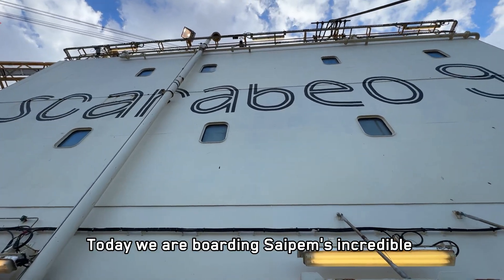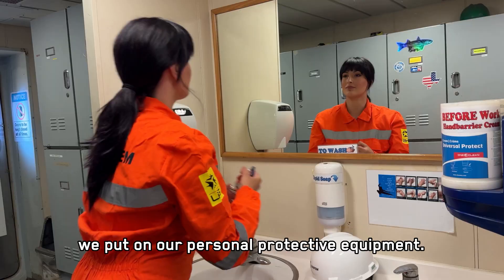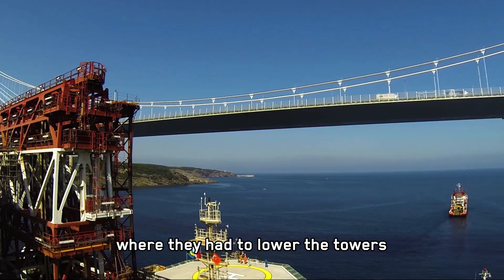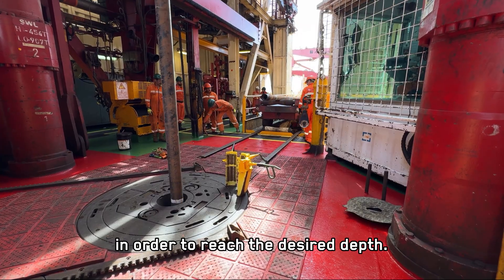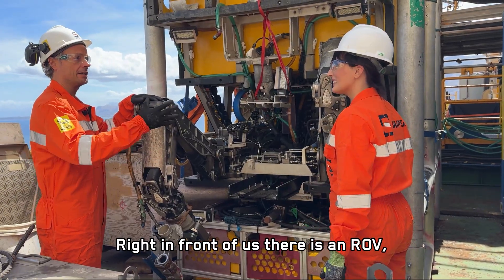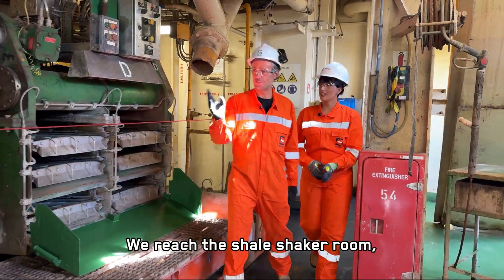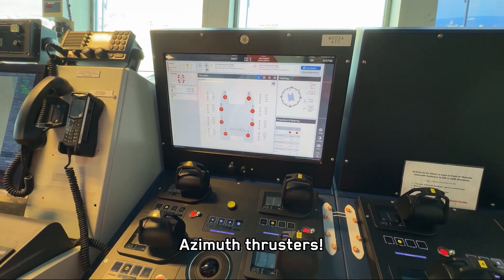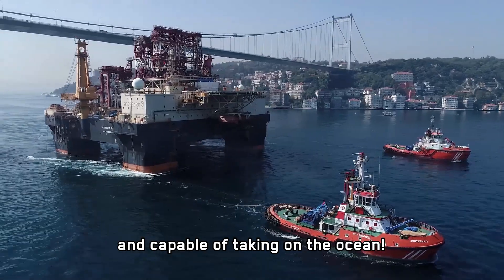Discover Scarabeo 9 with Generazione STEM!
Discover Scarabeo 9 – Saipem’s 37,000-Ton Offshore Giant

It’s our 37,000-ton semi-submersible drilling rig, one of the most advanced in the world.  It operates in waters up to 3,500 meters deep and has a drilling capacity of up to 15,000 meters. It is the Scarabeo 9.

We hosted on board the geologist Silvia Ilacqua from @GenerazioneStem  an Italian initiative that inspires young people to explore careers in STEM, to give you an exclusive behind-the-scenes look at life on an offshore platform: from the operational heart of the driller cabin to the latest generation of technologies based on artificial intelligence and underwater ROVs.